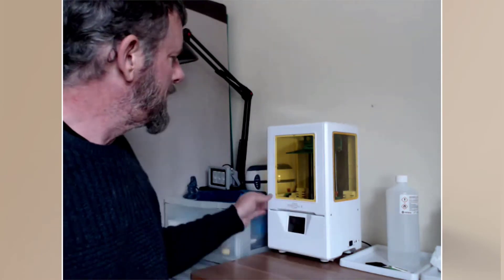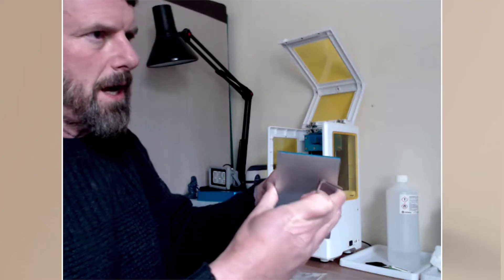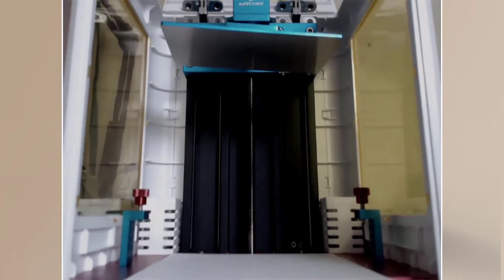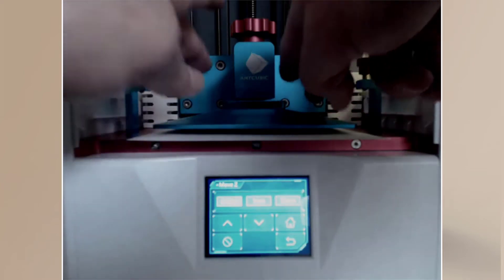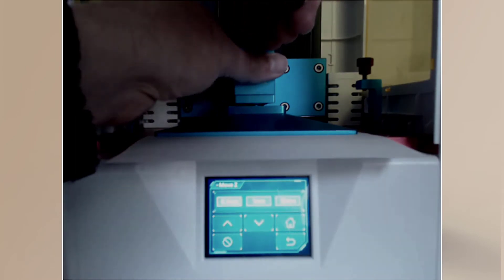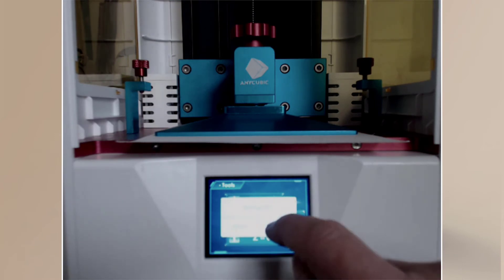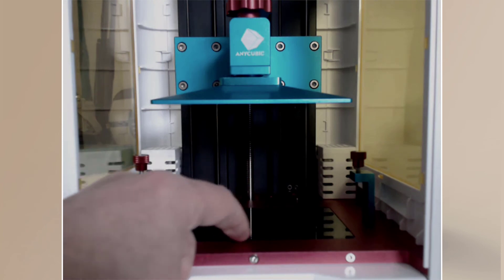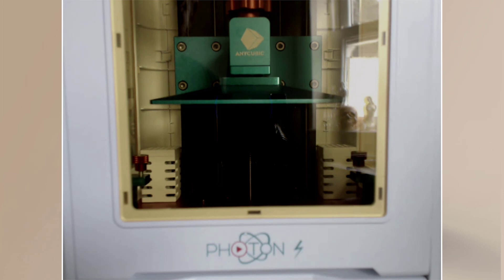Anycubic Photon S Course Levelling the build plate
Check out the course to find out what else you can learn!